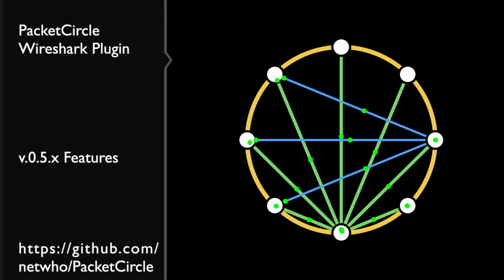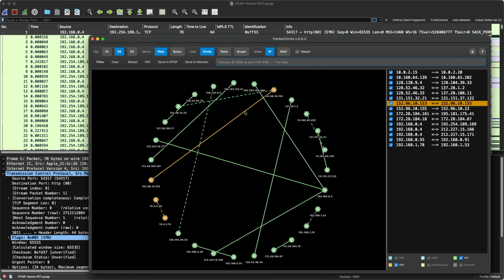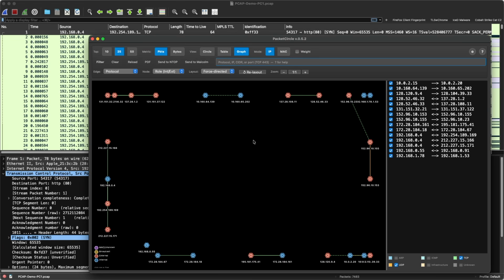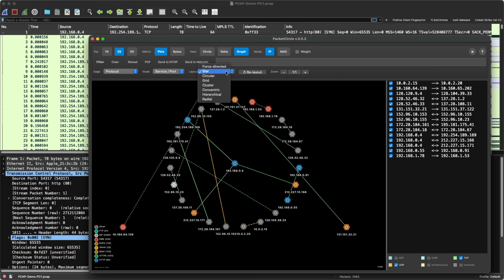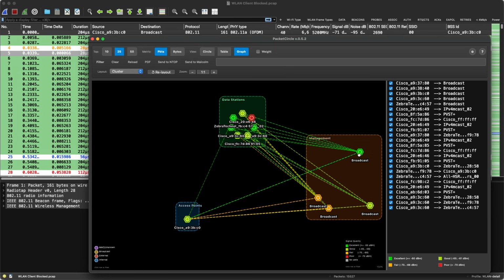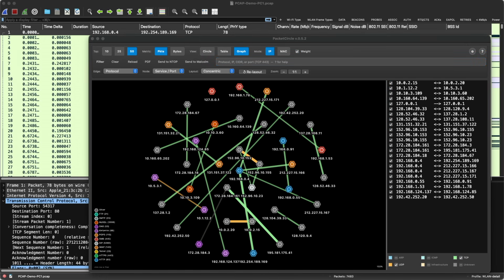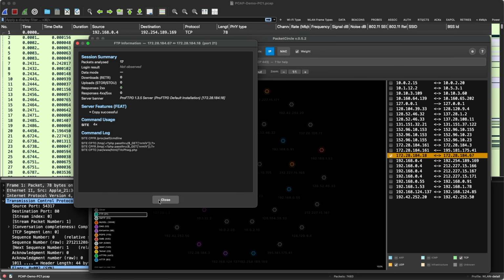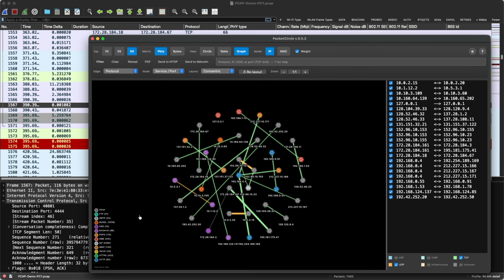PacketCircle v 0 5 x Features Update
PacketCircle v0.5 — What's New: Graph Mode, Security Workflow & More

Free Wireshark plugin that turns packet captures into interactive circle and graph diagrams. This video walks through what's new in v0.5: usability improvements to the Circle view, the new experimental Graph Mode with multiple layouts and health scoring, and a hands-on security incident analysis of a ProFTP exploit.

- Cleaner arrows & cross-platform consistency
- Dotted lines for unidirectional flows
- Streamlined right-click workflow
- NEW: Graph Mode — 8 layouts, 7 edge color modes, dynamic navigation
- Cluster layout for Wi-Fi 802.11 role-based grouping
- Configurable health scoring & threshold groups
- Security demo: tracing a Metasploit ProFTP site copy attack chain

PacketCircle is open source (GPL v2) and runs on macOS, Linux, and Windows with Wireshark 4.0–4.6.

Packets don't lie.